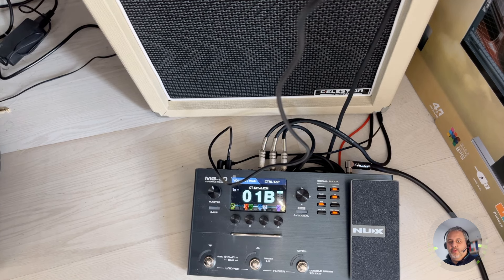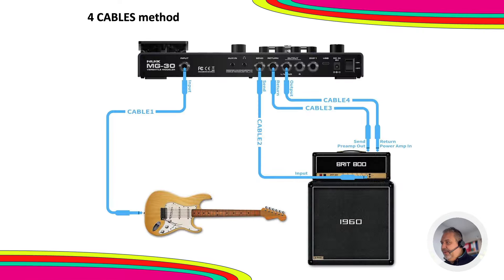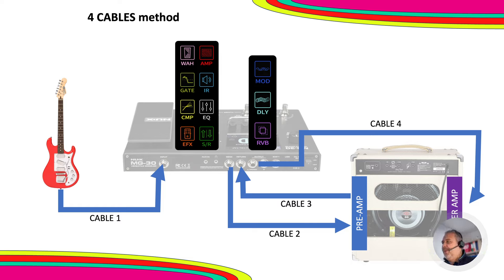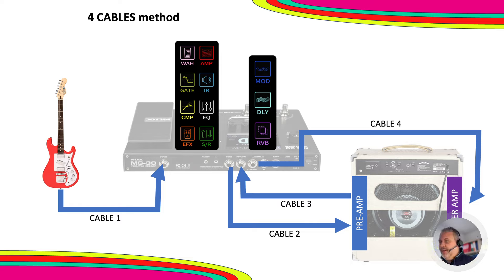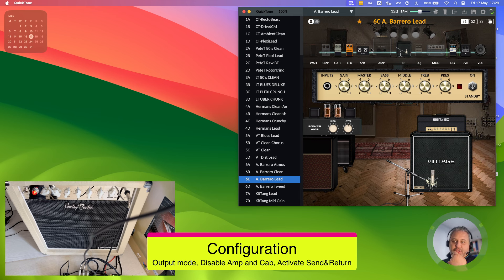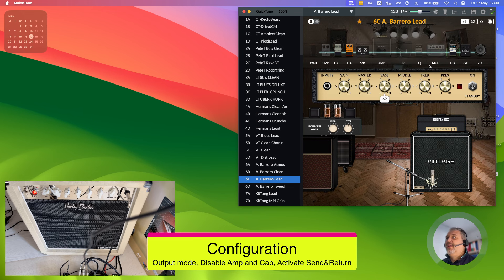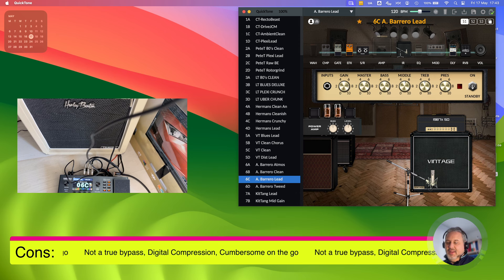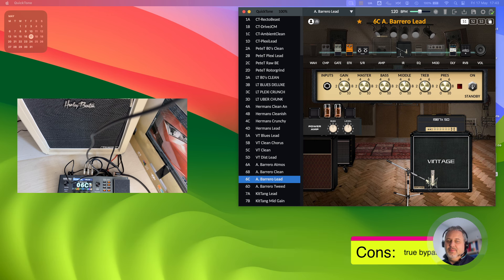GUITAR 53: How to use the 4 cables method with the NUX MG-30 board and the HB Tube 15 amplifier.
after looking at your kind replies to the poll I recently published I went on as promised so here we are with the first video you select in the priority order.

We will see how to connect it our favourite digital pedalboard to our amplifier and get the best of both worlds, the flexibility and convenience of the digital systems and some analogic tones.
You will see it will be really easy to extend this method to any effect chain you would like.

LINKS to DEVICES
- Presonus Revelator io24
- NUX Mighty Air
- NUX Mighty Plug MP-2
- Valeton GP-200
- Sonicake Matribox II
- M-Vave Chocolate
- USB C OTG adapter
- Lightning USB adapter

00:00 - Intro
00:37 - 4 cables method
02:08 - Needed tools
03:37 - Explanation of the logic
12:06 - Configuration of the modeler
22:28 - PROs
26:54 - CONs
31:22 - Is it worth it?